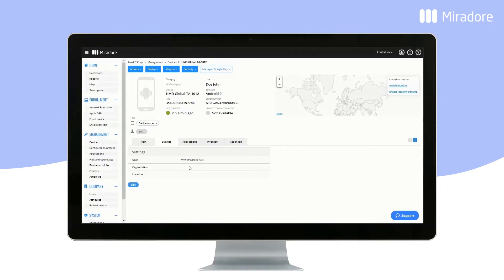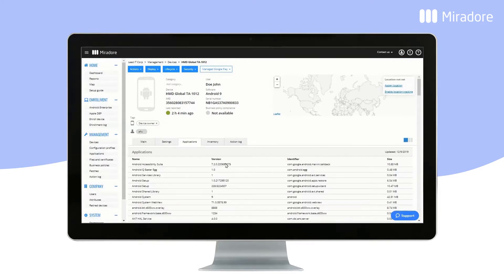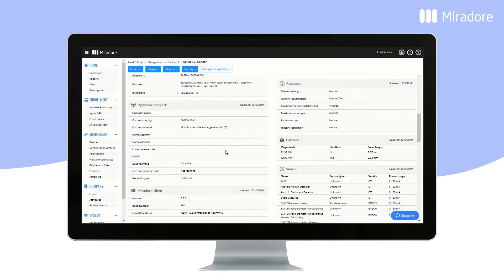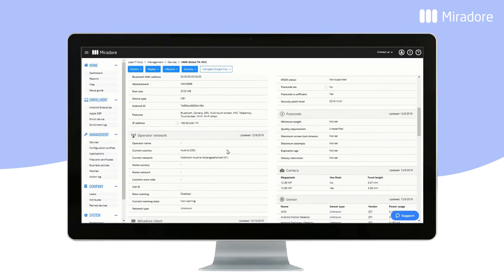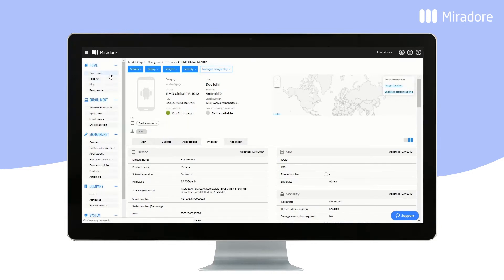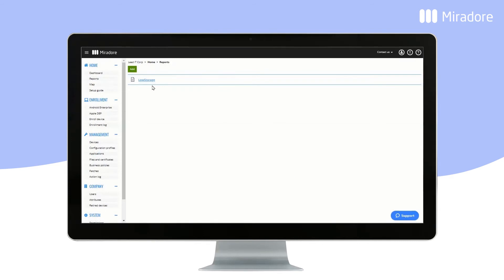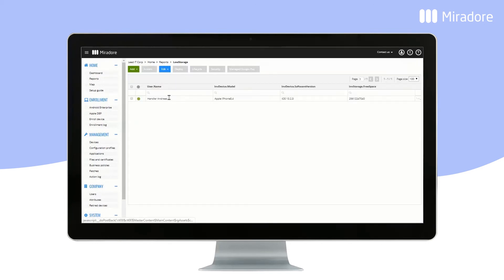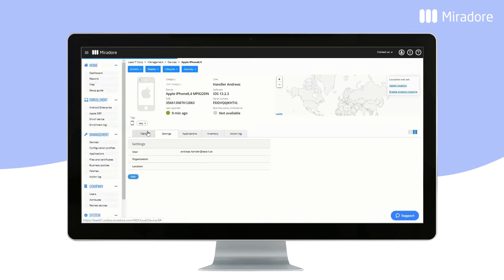Device data and reporting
You can view device-related data easily through Miradore’s dashboard and reports. The dashboard gives you a quick overview of all the managed devices but you can also create custom reports that allow you to dive deeper into specific data.